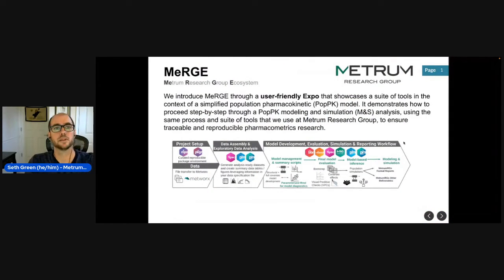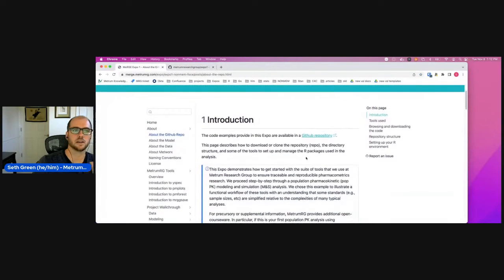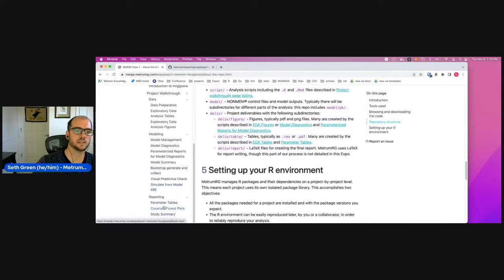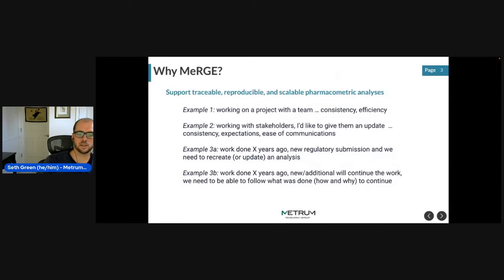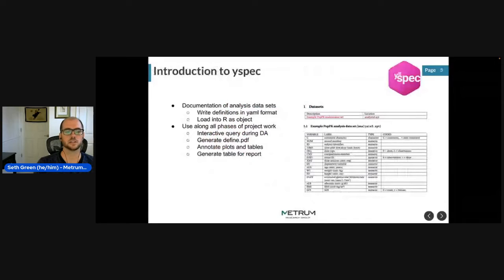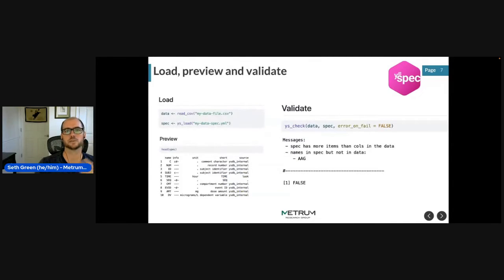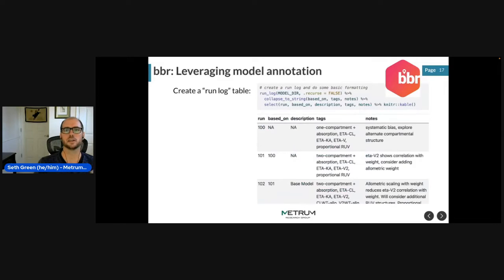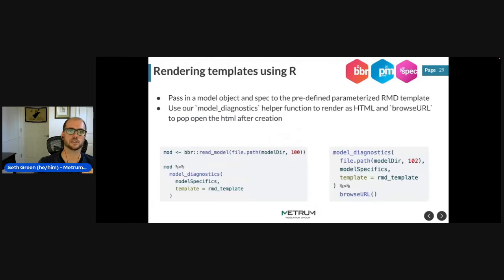R/Pharma 2022 Day 1: Seth Green. MeRGe – Ecosystem of open-source packages for Pharmacometrics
Abstract
Metrum Research Group (MetrumRG) has developed a suite of open-source R packages for pharmacometric analyses that can be used independently, or seamlessly integrated into a larger R-based ecosystem. To showcase this ecosystem, we used the popular Quarto framework to create a publicly available website with 20+ articles demonstrating how our ecosystem can be used to streamline a wide range of tasks typically required in a population pharmacokinetic (PK) analysis. The site is accompanied by a public Github repository containing example code for each task covered in the articles. This talk will give an overview of the ecosystem and articles, with a focus on traceability and reproducibility. We will also touch on our methods for doing open-source development in a validated environment, to facilitate analyses suitable for regulatory submission.